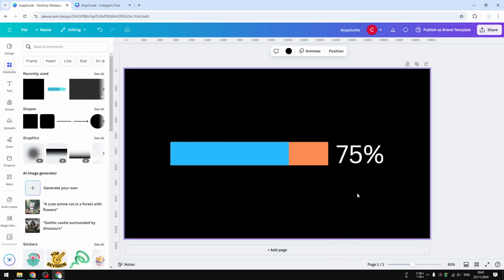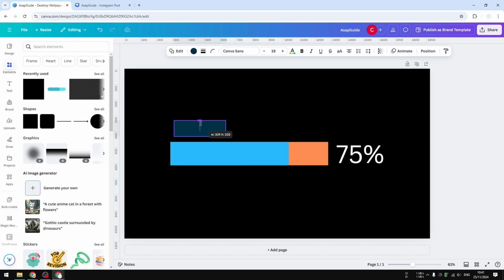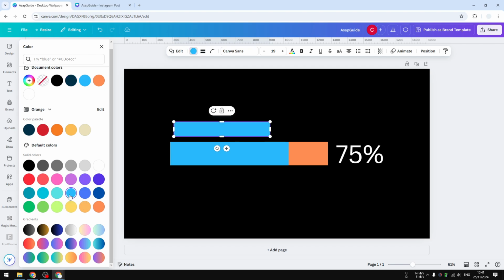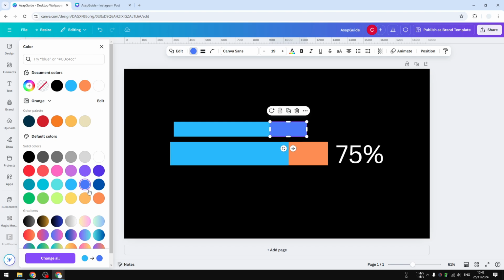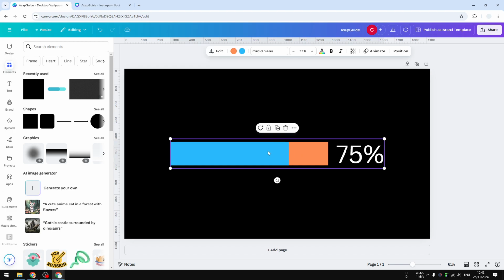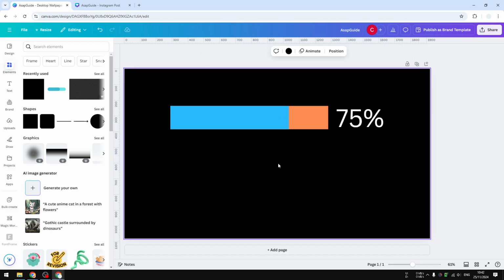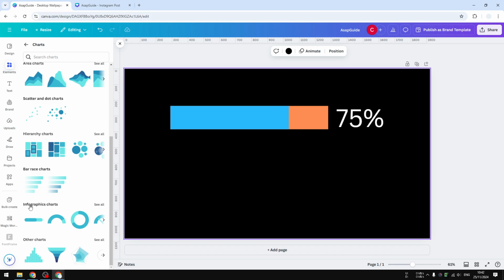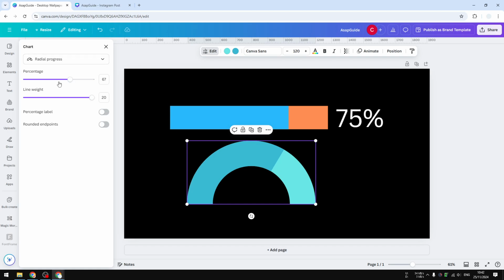How to Create a Progress Bar in Canva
👉 In this video, learn how to create a visually appealing progress bar using Canva's intuitive design tools. We'll guide you through each step to enhance your projects and presentations effectively.